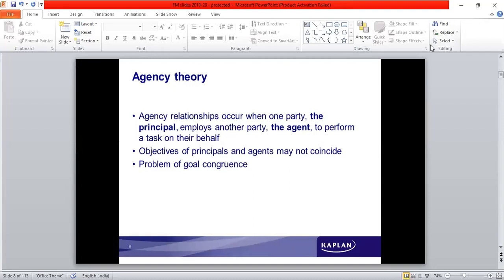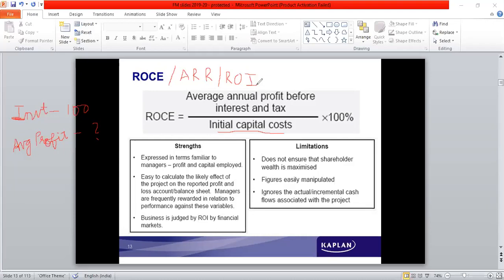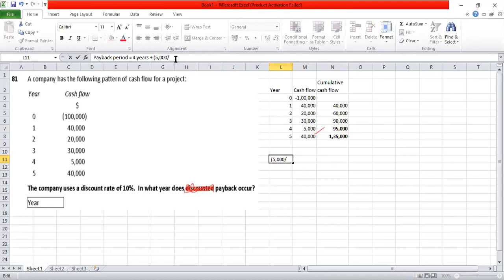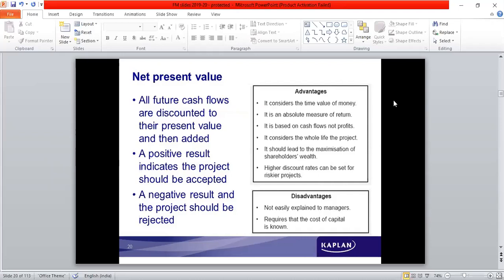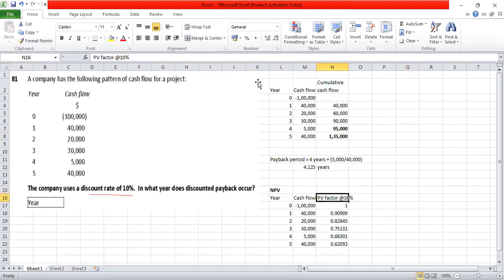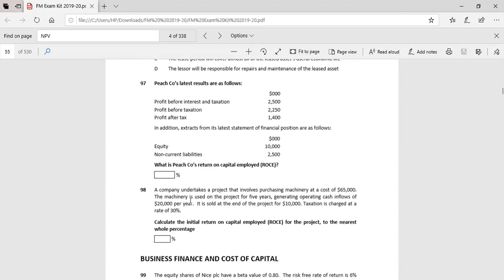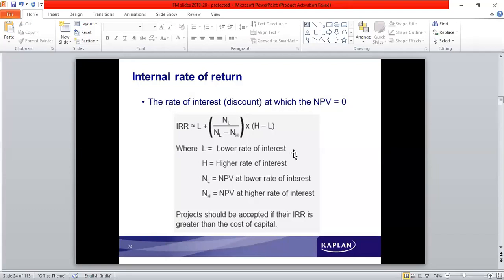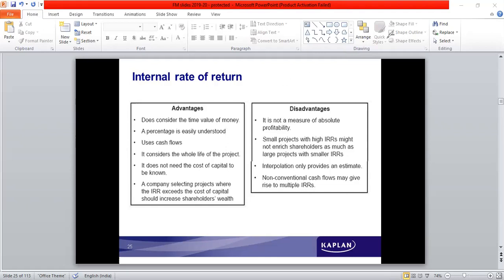ACCA F9 Financial Management Part 3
Agency Theory
Not For Profit Organisation
Investment Appraisal - ROCE, Payback
Time value of Money - Compounding, Discounting
Net Present Value
Delayed/ Advanced annuities and Perpetuities